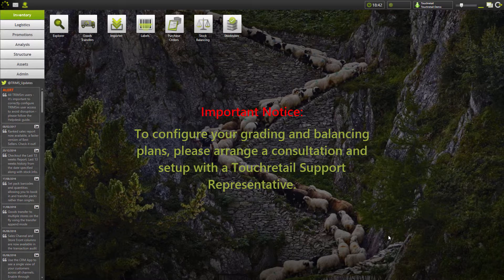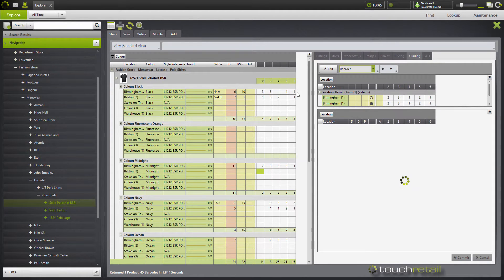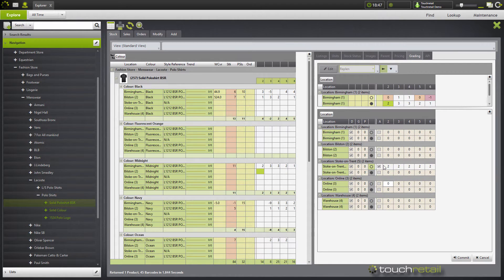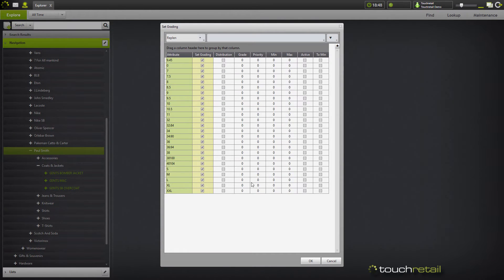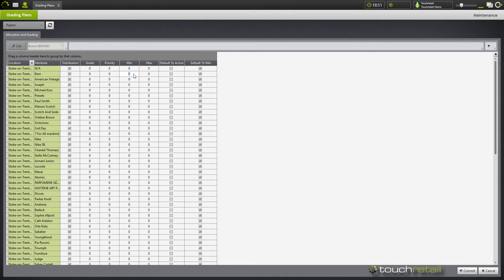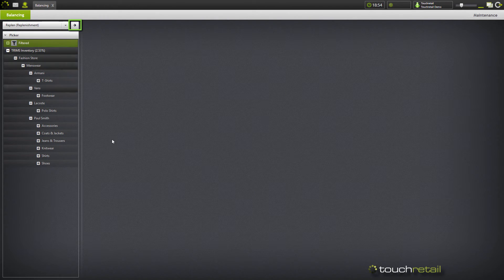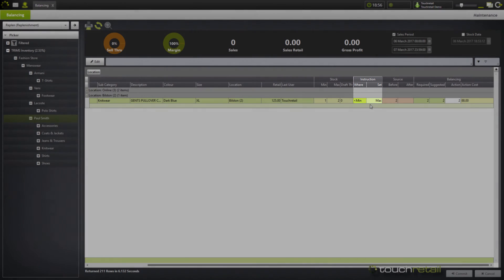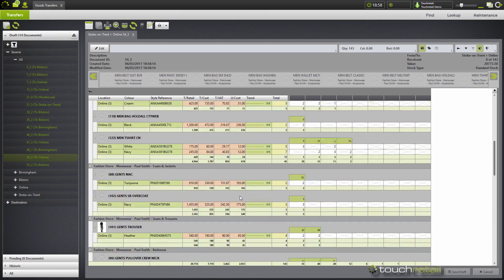TRIMS Stock Balancing - Min/Max Replenishment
Tutorial demonstrating how to use Min/Max levels within TRIMS for automated warehouse to store replenishment.